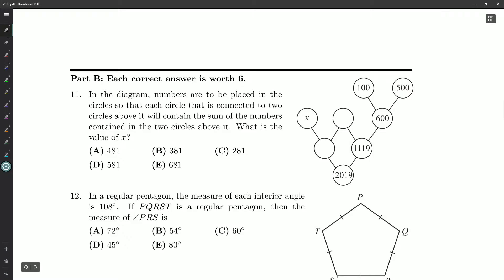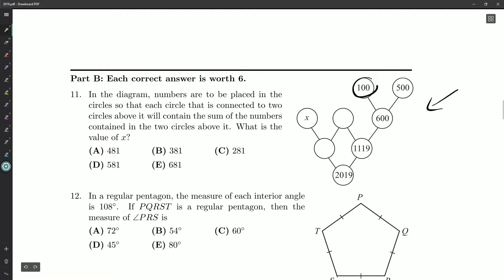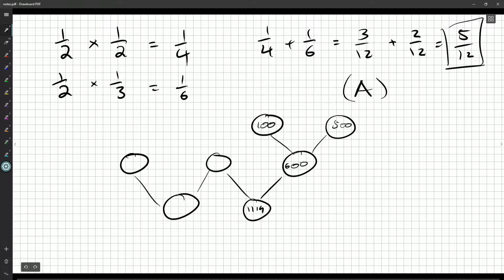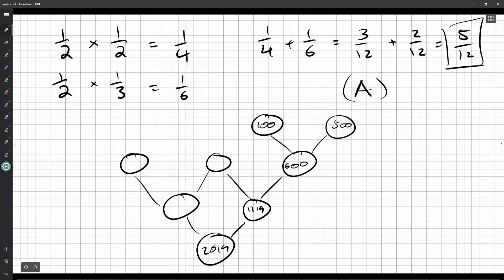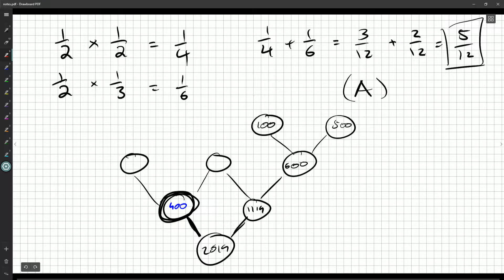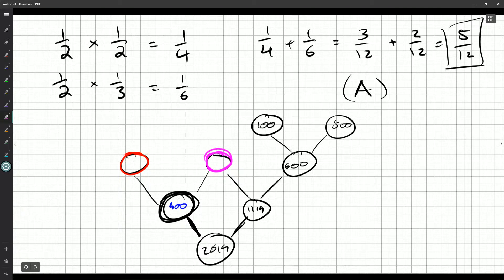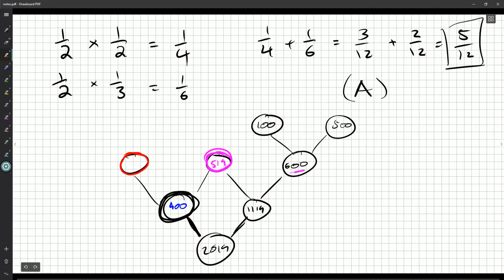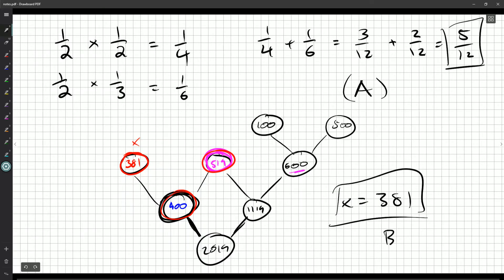Cayley 2019 11